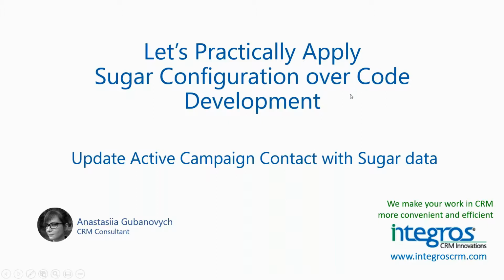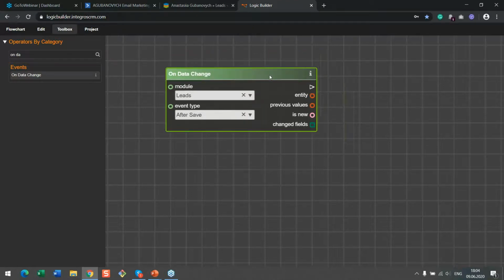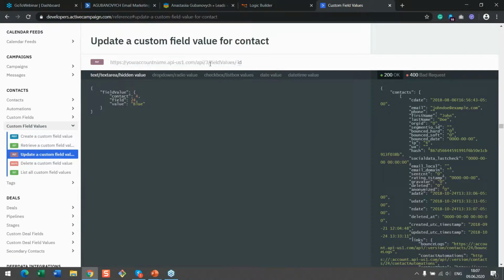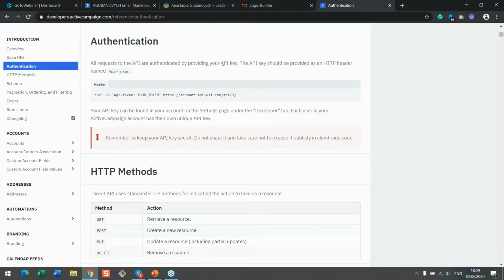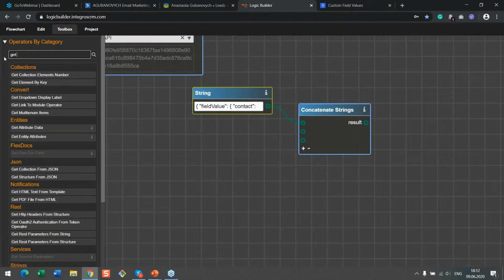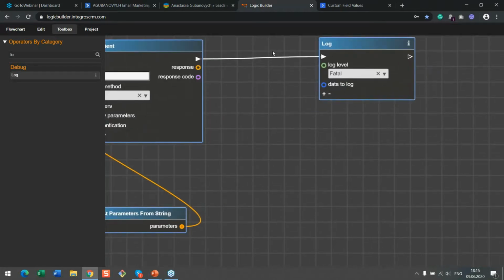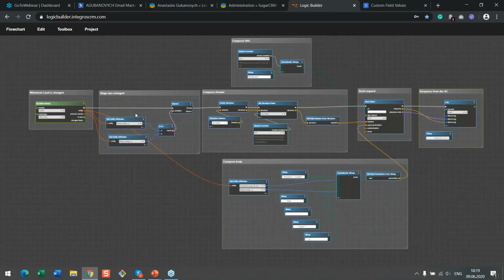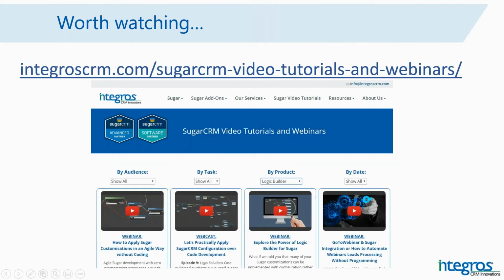WEBCAST: Let’s Practically Apply Sugar Configuration over Code Development (episode 12)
Episode 12: Update ActiveCampaign Contact with Sugar Data
Very simple yet useful integration: just send Lead Stage update from Sugar to ActiveCampaign whenever Stage is changed inside Sugar.